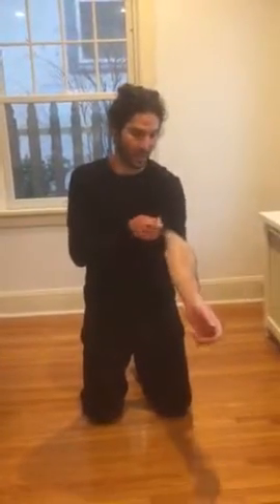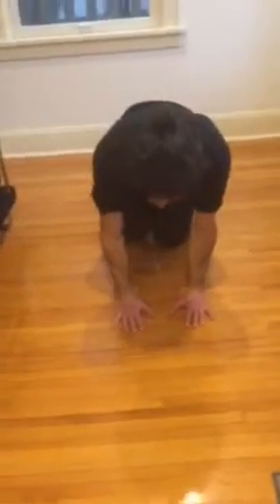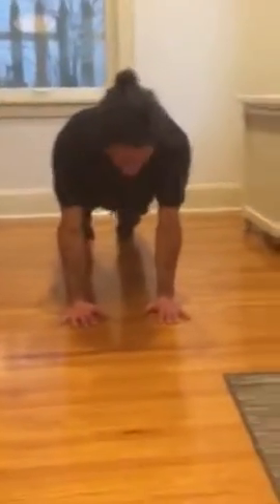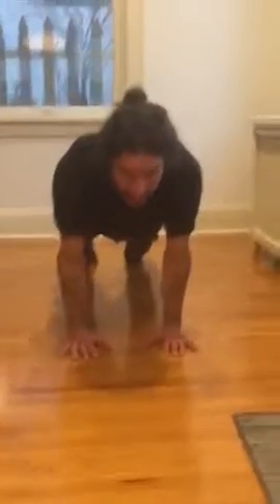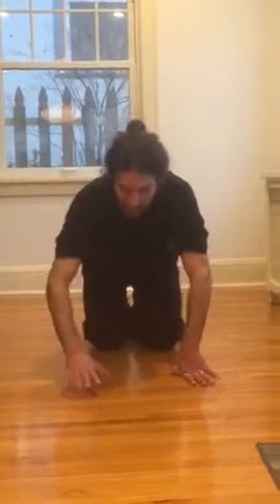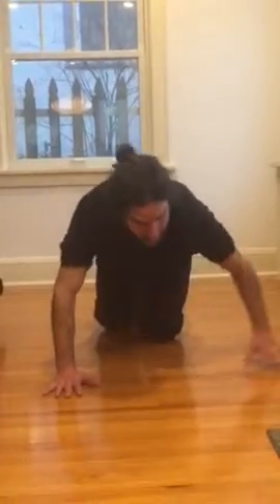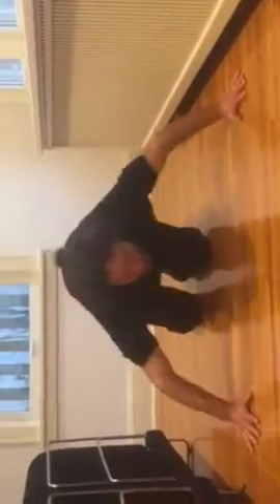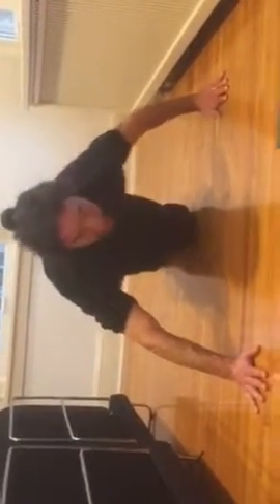Upper body torsion test